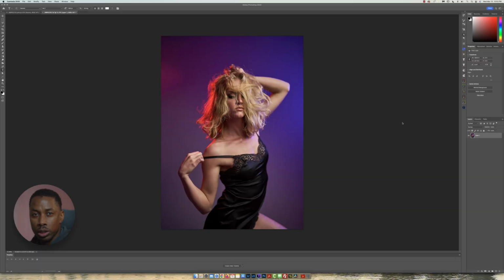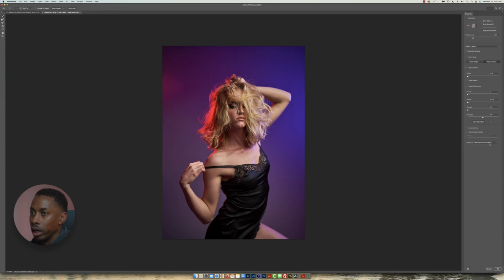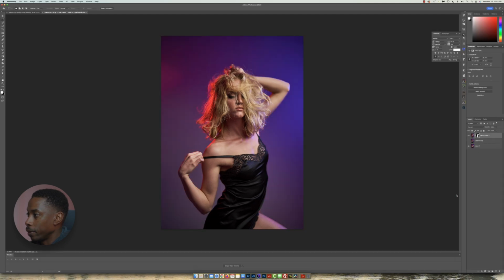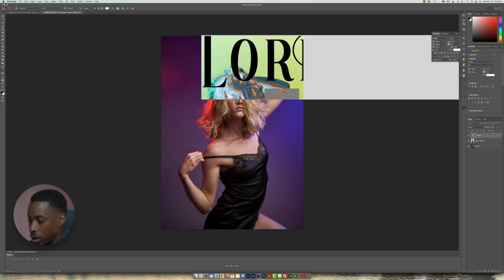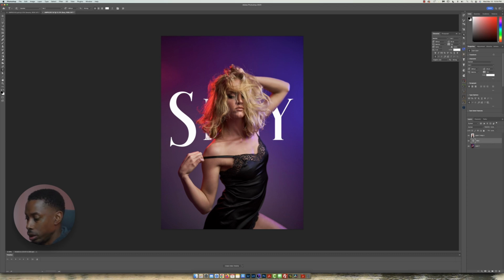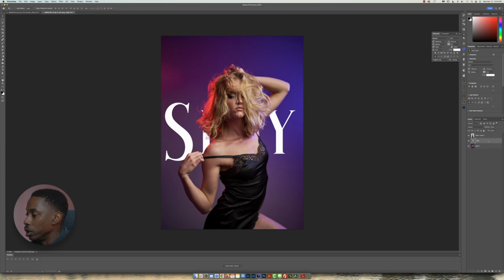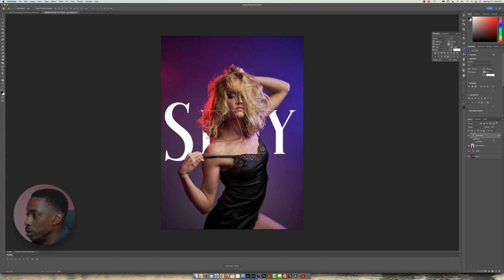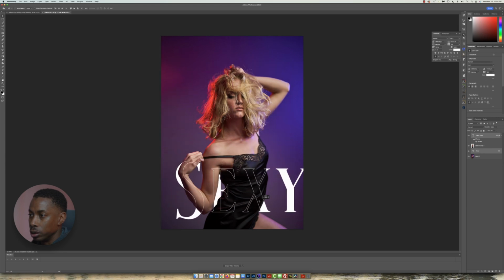Learn How to Do Text Wraparound in 2 Minutes...or Less! | Photoshop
In this quick tutorial, you'll learn how to do text wraparound in Photoshop in just two minutes or less! Text Wraparound is a popular layout design technique that can add a touch of elegance to your text designs.

If you're looking to add a touch of elegance to your text designs, then this quick tutorial is for you! By the end, you'll have learned how to do text wraparound in Photoshop in just two minutes or less!